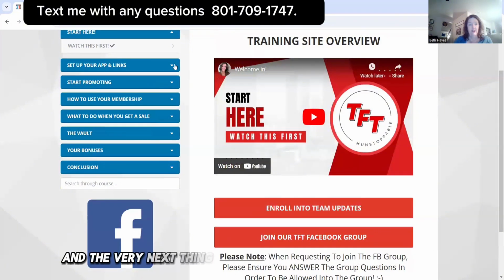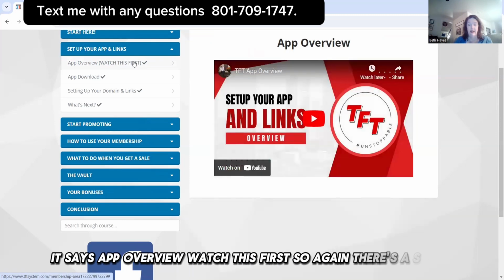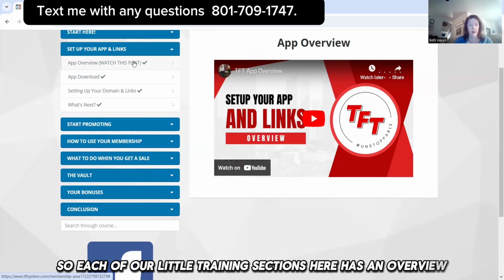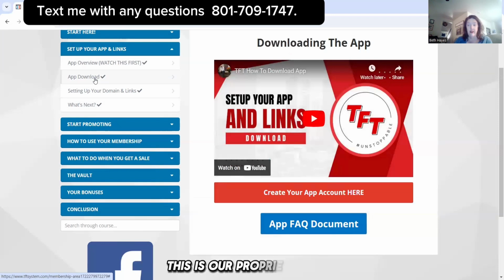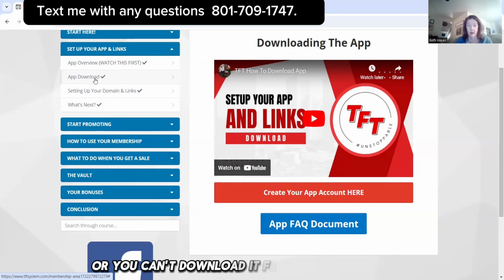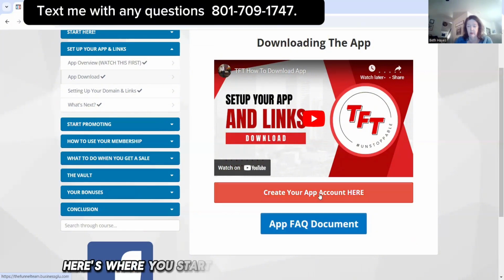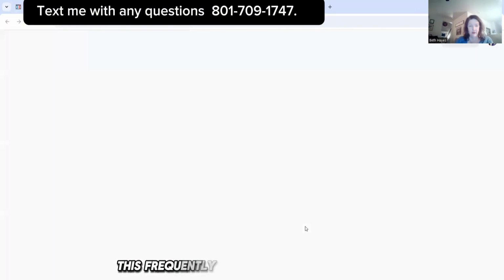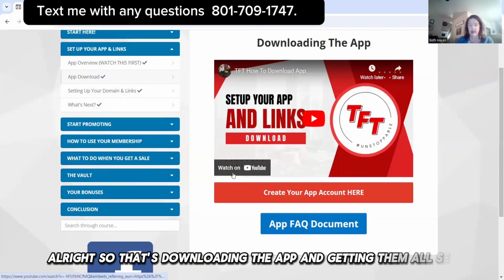MyEcon 2025 Steps to Start Part 2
Learn what happens next after you sign up with me on The Funnel Team and myEcon. This my Econ presentation will show you where to go to get started so you can start sharing your link effectively.

Unlock Your Success with MyEcon in 2025! 🚀

Ready to dominate your financial journey? This MyEcon2025Review will show you everything you need to know about the powerful digital financial tools inside of MyEcon. Plus, when you join forces with me, you’ll gain exclusive access to The Funnel Team’s proven-to-convert system—just copy, paste, and profit!

👋 Hi, I’m Beth Hayes!

🎉 Holiday Sale Alert!
Start today for only $9.95 (cooy & paste into browser)

💡 Why Join My Team?
 • The Funnel Team is MyEcon’s fastest-growing team.
 • We offer a proven, documented system that gets results—no guesswork!
 • Over $10,909 in FREE value awaits you, all for less than $100 to start.

🌟 What You’ll Get When You Join:
✅ Instant access to our training site.
✅ Tools to start seeing results fast.
✅ My personal guidance every step of the way!

(copy & paste into browser)

Don’t wait to transform your life—join the BEST MyEcon team today! Got questions?